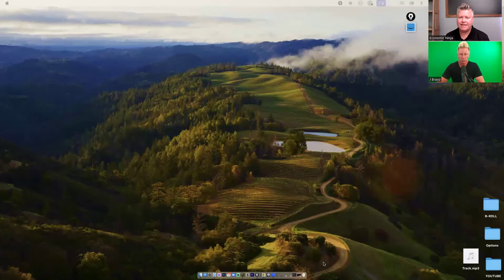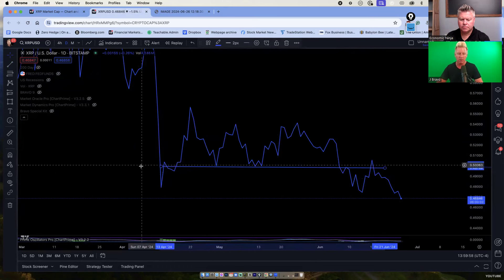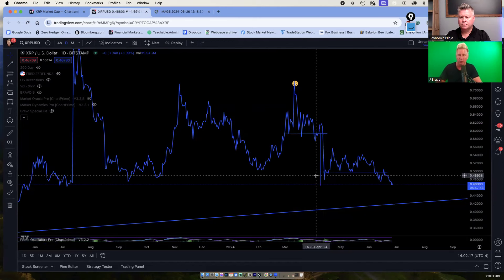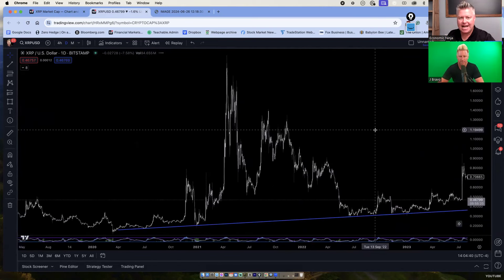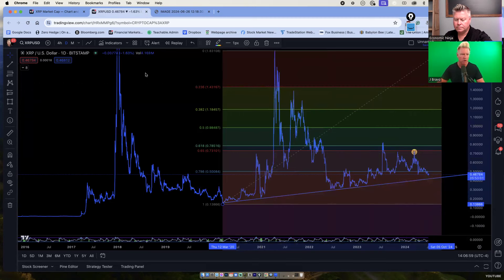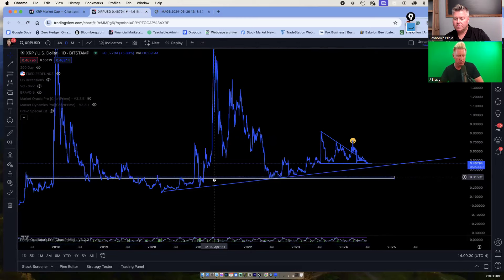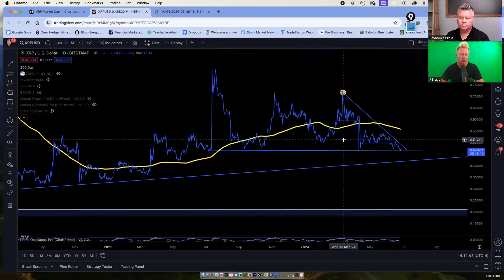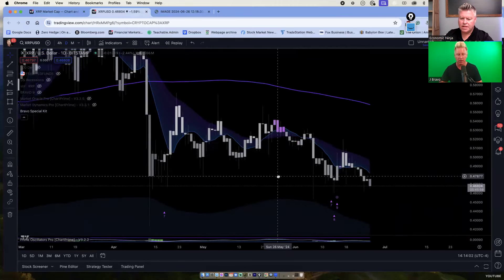XRP Price Warning (XRP technical analysis)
💸 If you would like to learn how to start a side hustle / business or buy items for less money and sell for more then here is a link to my course on how to start a side hustle and to get 50% of the $500 normal price, here is the

affcode=1401842_wtxtmmcq

💧 This is the water filter system the Ninja has used for 10 years

If you want info about storable emergency food for emergencies or a food shortage check this out

➡️Here is the link to some good Silver and Gold deals ready for delivery

If you need Gold & Silver Storage check out One Gold Developed By Eric Sprott and APMEX